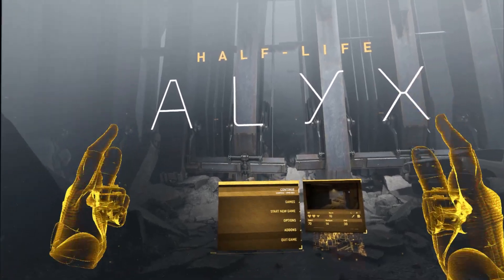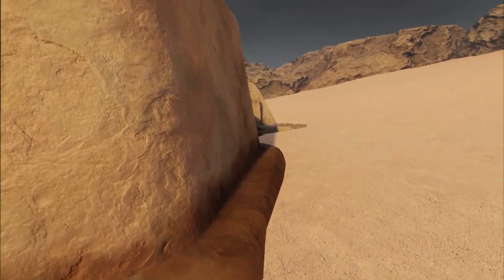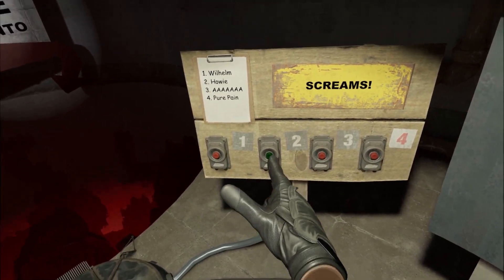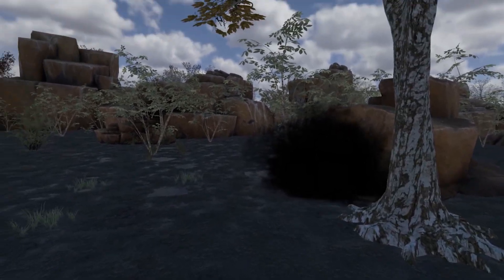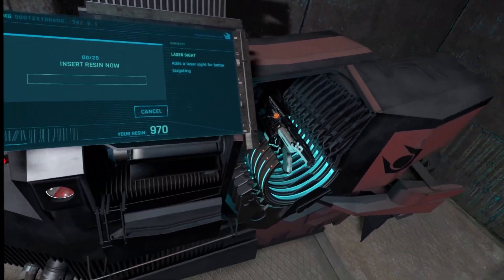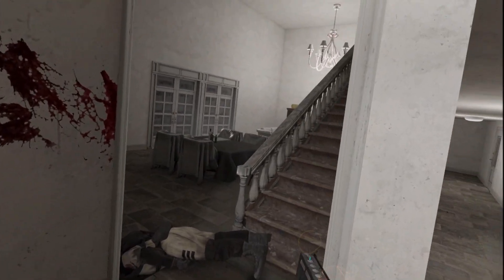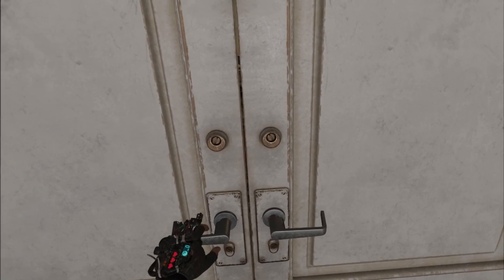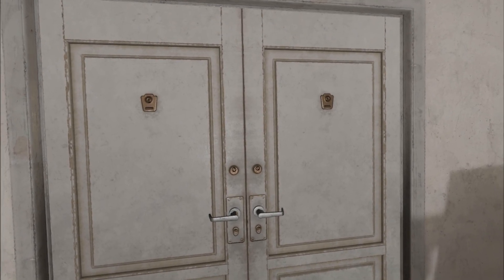NEW HALF LIFE ALYX MODS // Half Life Alyx Tatooine Test Map - The Best Half Life Alyx Mods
New Half Life Alyx Workshop Mods // MODS OF THE WEEK!
There is a huge amount of incredible talent working within the Half Life Alyx mods community & the Half Life Alyx workshop mods page is filling up more & more every week with creative and incredible creations! I decided it was time to jump in & start experiencing these amazing creations so welcome to the first episode of "Mods of The Week", where I check out all the new Half Life Alyx mods & experience the best Half Life Alyx mods the community has the offer...

This week the new Half Life Alyx mods I will be checking out are:

- Half Life Alyx Tatooine Test Map - 01:05
- Half Life Alyx Push People Into Hell - 05:14
- Half Life Alyx Headcrab Valley - 08:00
- Half Life Alyx Antlion Arena 2 - 10:30
- Half Life Alyx Combine House - 14:12

Each week I will attempt to play 4 or 5 of the best Half Life Alyx workshop mods, or at the very least a handful of new Half Life Alyx mods every other week! This weeks selection takes us to a land far far away and the best mod I've seen so far, this Half Life Alyx Star Wars experience (Half Life Alyx Tatooine Test Map) is a brilliant taster of things to come and show the great potential of the modding tools & the community at large!

Half Life Alyx Weekly Mods - New Half Life Alyx Mods